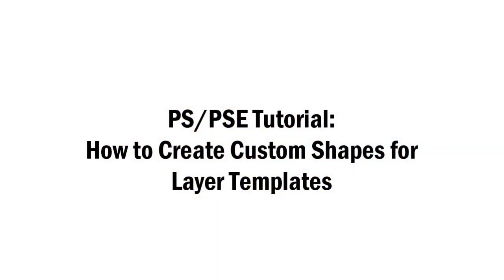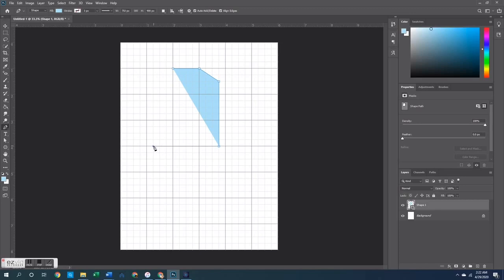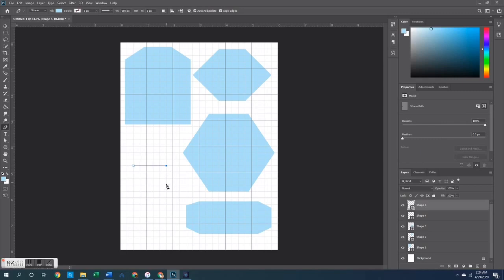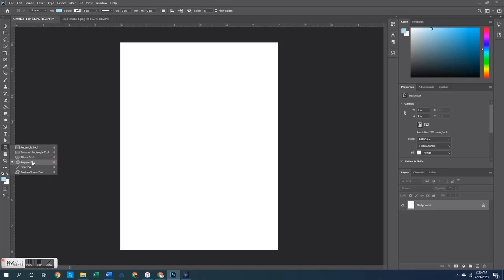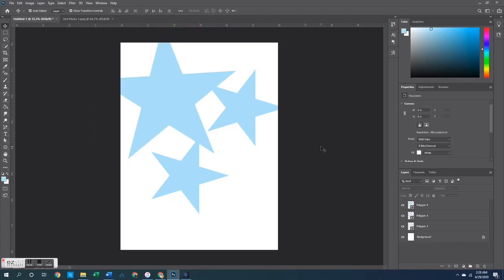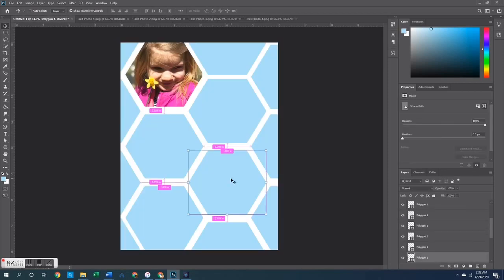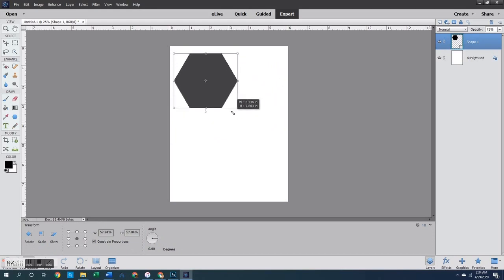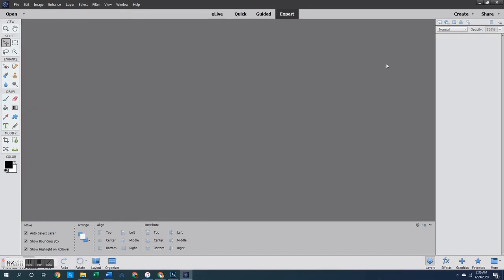Photoshop Tutorial | Layer Templates | Custom Shapes with Layer Templates | For Memory Keepers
I am not a Photoshop expert... but these techniques are what I use when using digital digital products for my own memory keeping projects. I hope it can also be helpful to you.

In this tutorial, I use both Photoshop CC and Photoshop Elements 14 to walk you through these digital processes.
Canon Paper & Ink

Please let me know if you have any questions and I'll be happy to answer as best I can.